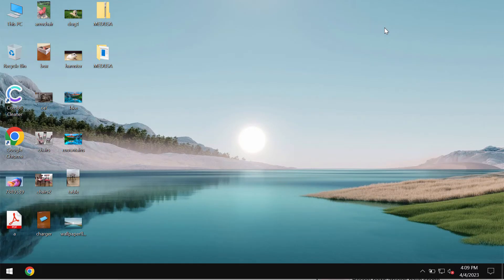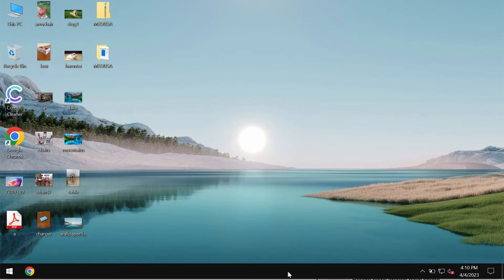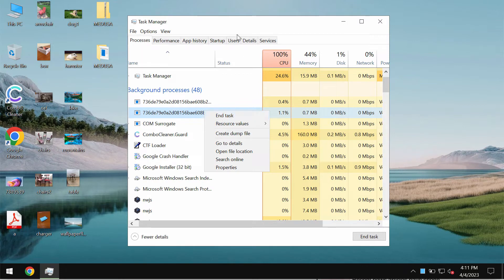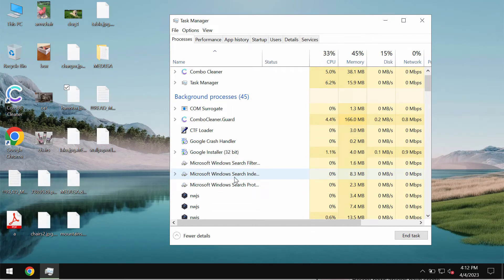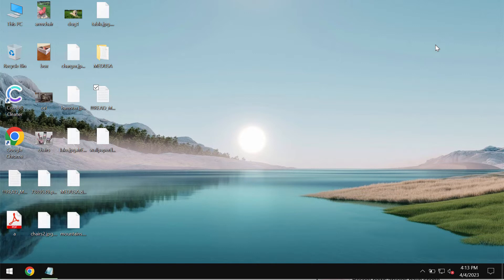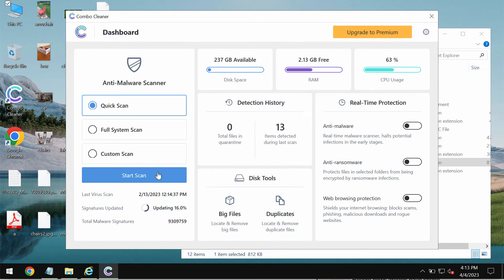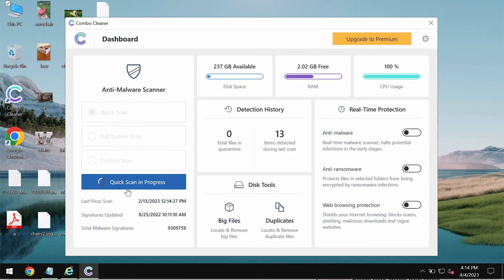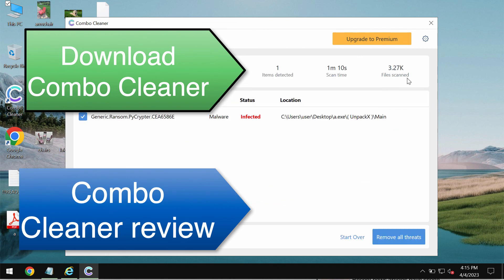Medusa ransomware removal [.MEDUSA file virus].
Medusa stands for a new ransomware that is able to essentially damage the files that users store on their hard drives. The ransomware encrypts file and appends a special .Medusa extension to them. Hence, it's not possible to use the files anymore. The ransomware tells the victims to pay a special ransom for file restoration. Yet, paying the ransom is not a good idea. This does not guarantee that the files would be restored. If you pay the ransom you may just waste the funds for nothing. Get rid of this file virus with Combo Cleaner Antivirus via the official and thus get your data always protected with its help in the future.

More information about this threat can be found in this detailed guide

Also, this is the brief quotation from the ransom note by this ransomware:
QUOTE
WHAT HAPPEND?
1. We have PENETRATE your network and COPIED data.
* We have penetrated entire network including backup system and researched all about your data.
* And we have extracted all of your important and valuable data and copied them to private cloud storage.
2. We have ENCRYPTED your files.
While you are reading this message, it means all of your files and data has been ENCRYPTED by world's strongest ransomware.
All files have encrypted with new military-grade encryption algorithm and you can not decrypt your files.
But don't worry, we can decrypt your files.
MEDUSA DECRYPTOR and DECRYPTION KEYs.
This MEDUSA DECRYPTOR will restore your entire network, This will take less than 1 business day.
UNQUOTE